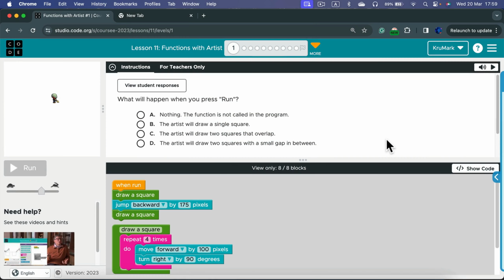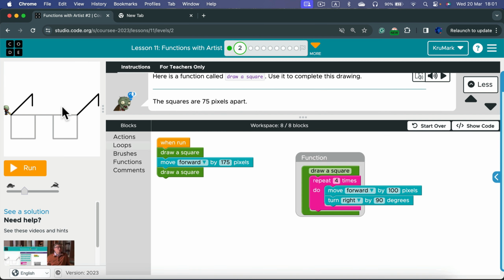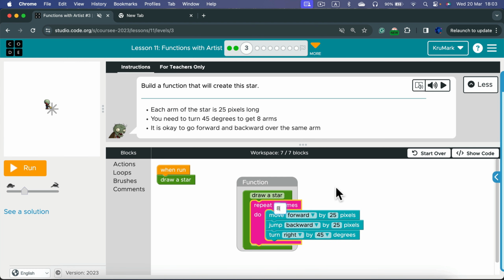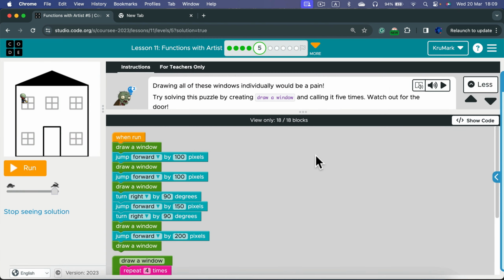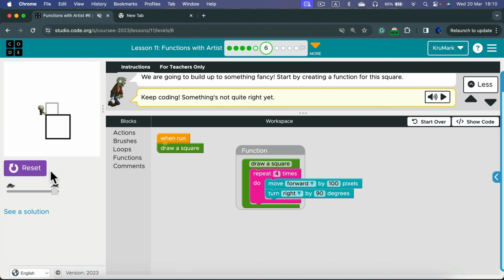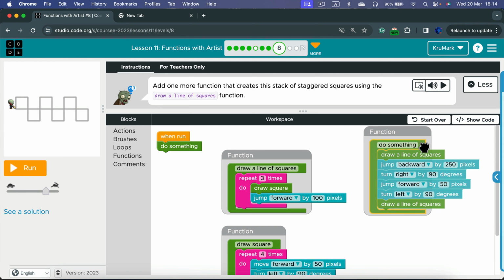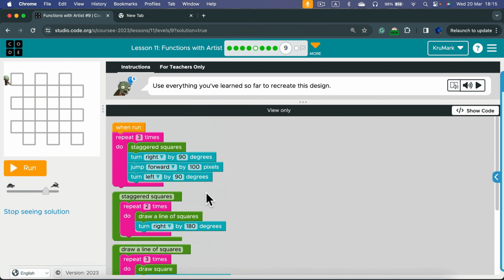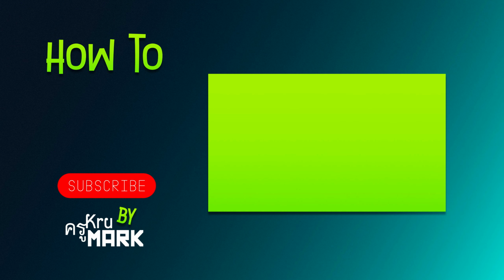How to Solve Lesson 11: Functions with Artist Code.org Course E 2024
Unlock the secrets of Lesson 11: Functions with Artist in the Code.org Course E 2024 with our detailed tutorial! Functions are key to organizing code and creating efficient algorithms, and mastering them is crucial for success in programming. In this walkthrough, we'll guide you through each step of Lesson 11, helping you understand the concepts and complete the challenges with confidence.
0:04 Level 1
0:33 Level 2
1:09 Level 3
2:08 Level 4
2:52 Level 5
3:27 Level 6
4:07 Level 7
4:51 Level 8
5:05 Level 9
5:52 Level 10
Watch now and elevate your coding skills in the Code.org Artist course!